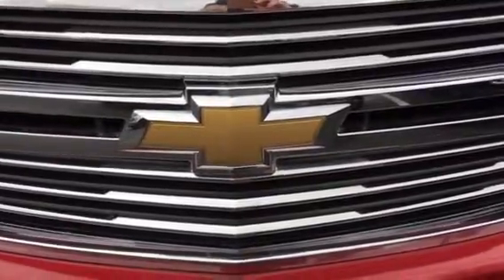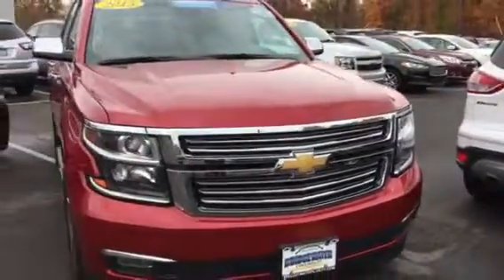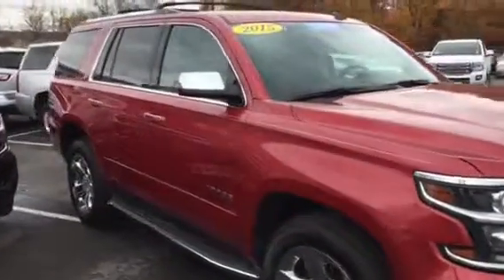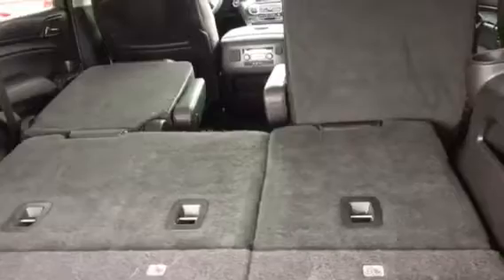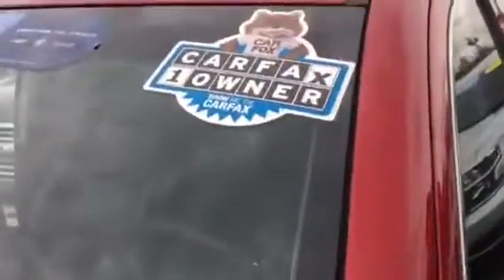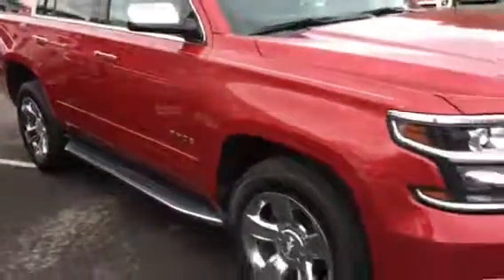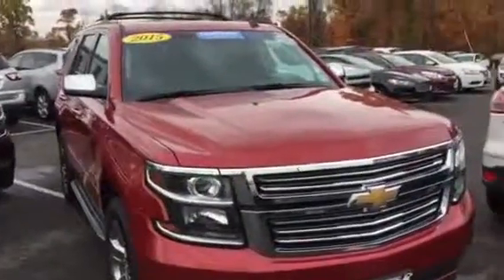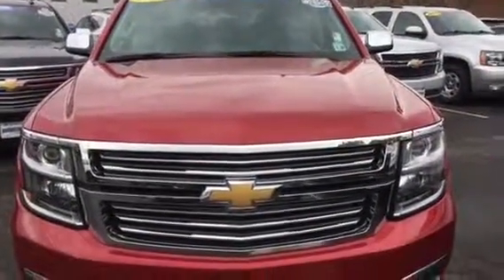Bridgewater Chevrolet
Tahoe